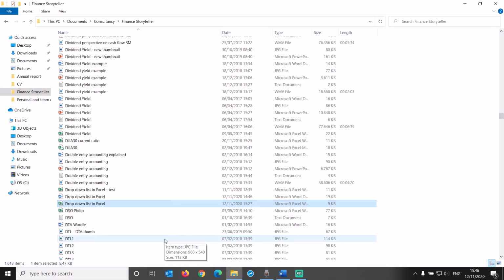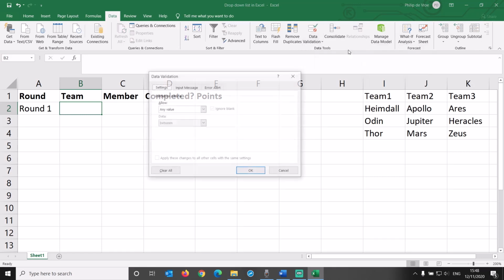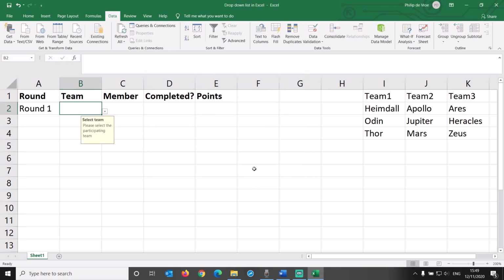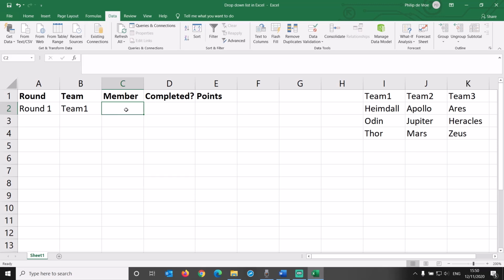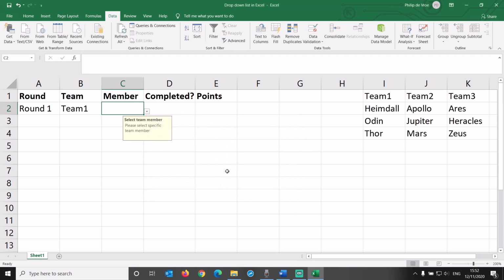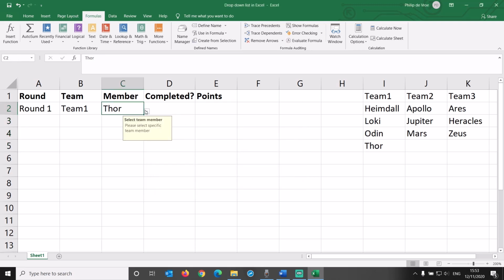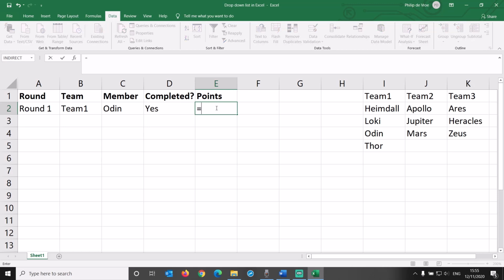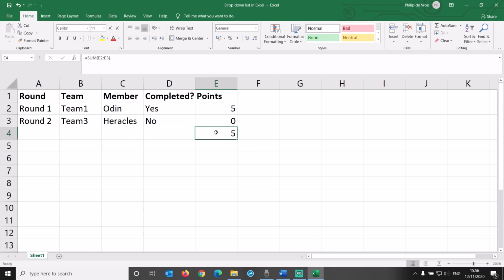Drop down list in Excel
How to create a drop down list in Excel? I will help you build dropdown lists all the way from the ground up. You can open your own Excel workbook, and follow along step-by-step if you like.

We are going to build a basic dropdown list, and a more advanced dropdown list dependent on another cell, and on top of that we will build a yes or no drop down list. dropdownlist is a great functionality!

⏱️TIMESTAMPS⏱️
0:00 Introduction to Excel drop down lists
1:00 Purpose of using drop down lists
1:12 How to create a drop down list in Excel
2:12 Adding error alerts to drop down lists
3:40 Dropdown list dependent on another cell
6:07 Add new item in drop down list
7:18 Drop down list yes or no
8:34 Copy drop down list
9:07 How to hide drop down list data

Philip de Vroe (The Finance Storyteller) aims to make accounting, finance and investing enjoyable and easier to understand. And get some excel skills along the way! Learn the business and accounting vocabulary to join the conversation with your CEO at your company. Understand how financial statements work in order to make better investing decisions. Philip delivers financetraining in various formats: YouTube videos, classroom sessions, webinars, and business simulations.